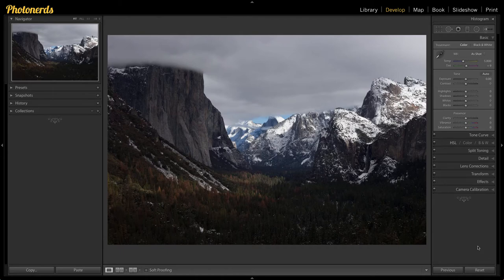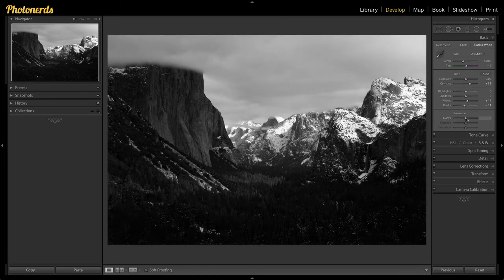Black and White in Lightroom Friday Quickie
Friday Quickies are Quick Lightroom and Photoshop tips that take little time to learn and apply but can make a huge difference to your photography.

Today we are going to show you how to properly apply a black and white treatment to a photograph in Lightroom that is sure to add beautiful tones and contrast to your image.

Far too often we see images posted with the intent of them to be a black and white photo but really are flat, greyscaled images at best. There really is no life to them. To create a true black and white photograph, the main ingredients are BLACK and WHITE then shades of gray. With just a couple of clicks, this can be achieved. Let Photonerds University show you how in today's Firday Quickie.